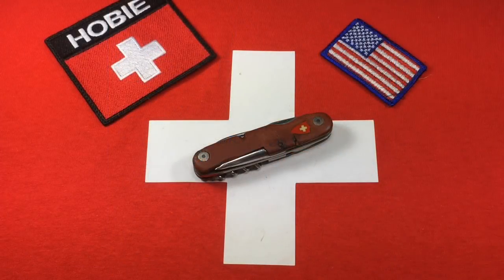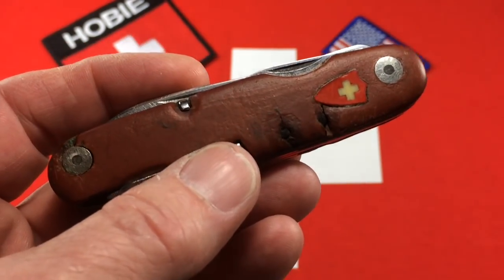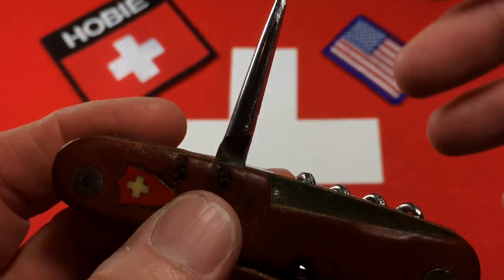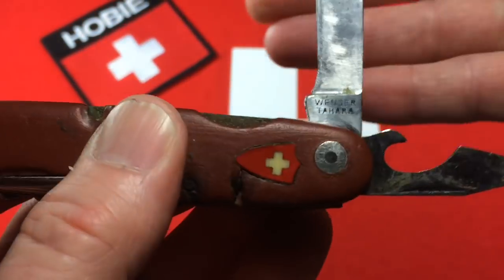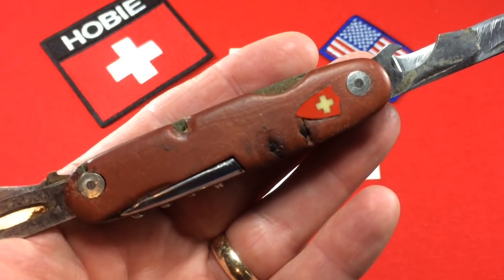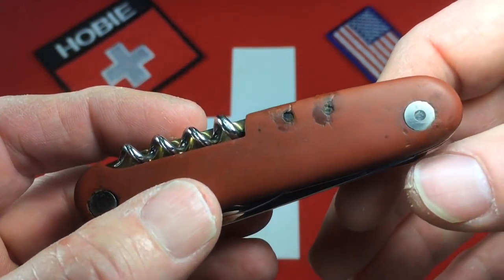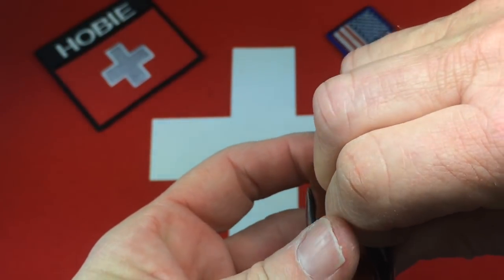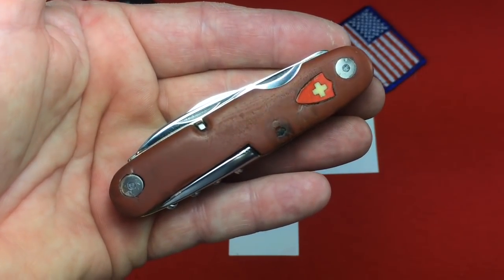Wenger Tahara- ancient goddess transformed!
The Wenger Tahara brand was trademarked in 1910 and is rumored to be named after a goddess in Tibetan Buddhism.  This one features the very first shield used by Wenger on its officer's type knives!  And can you spot my repair mistake?  I will have it corrected soon!